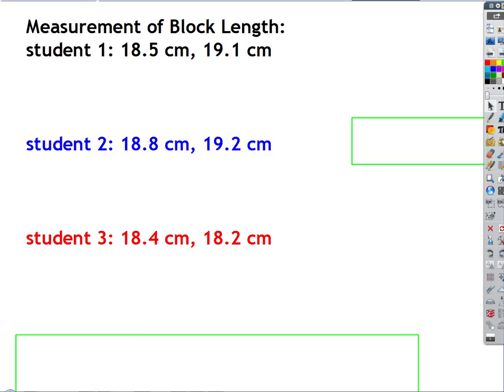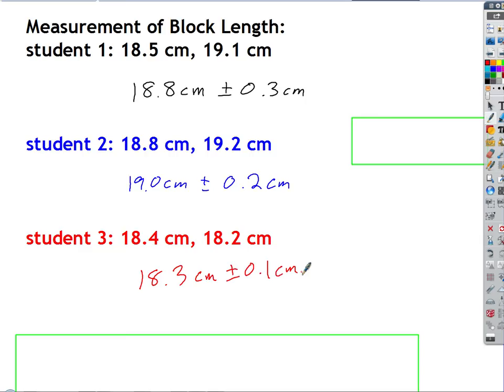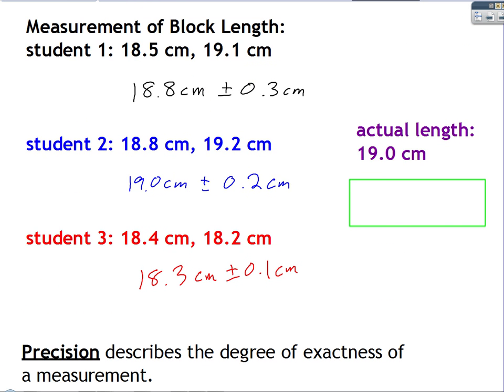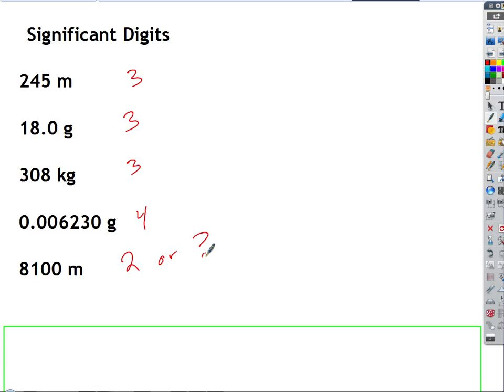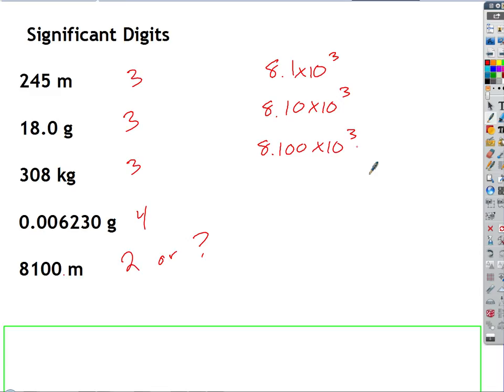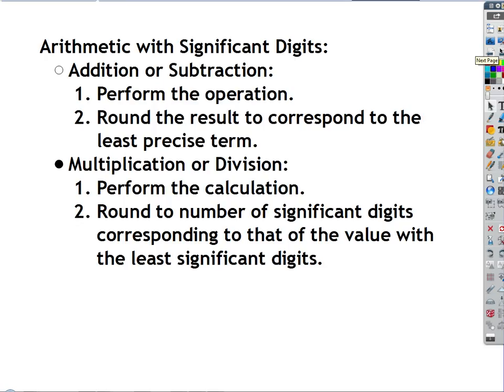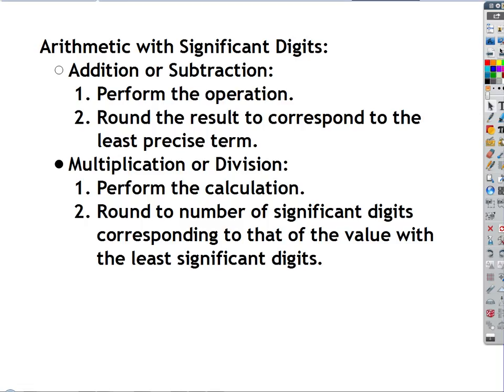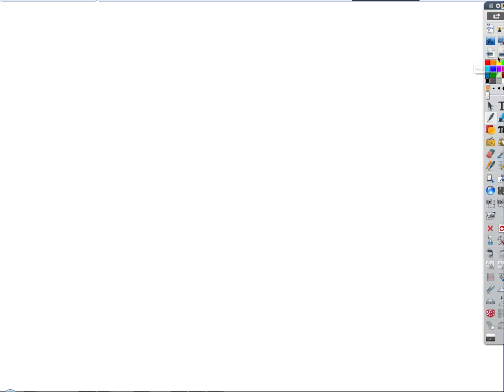2016 09 02 Measurement Uncertainties